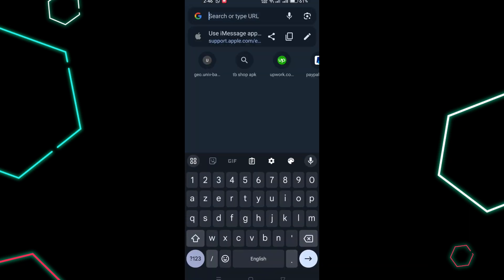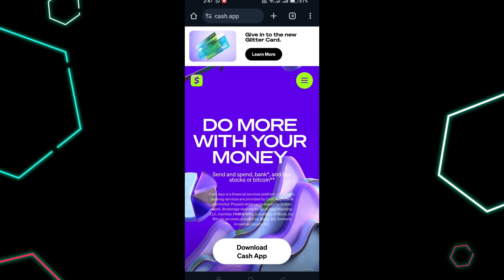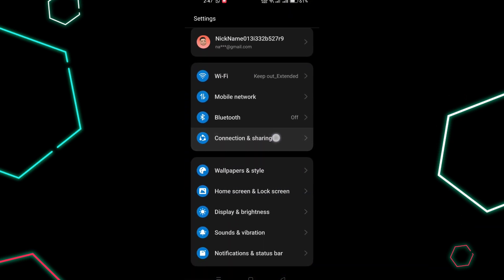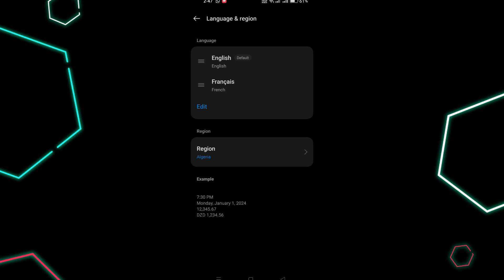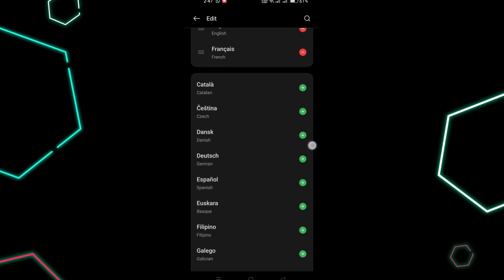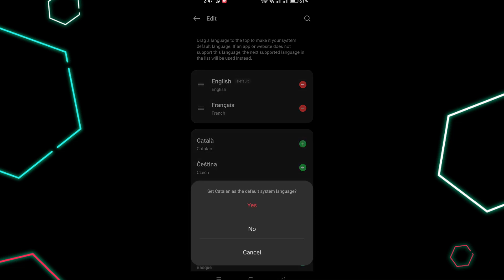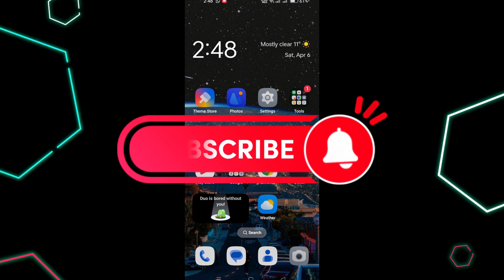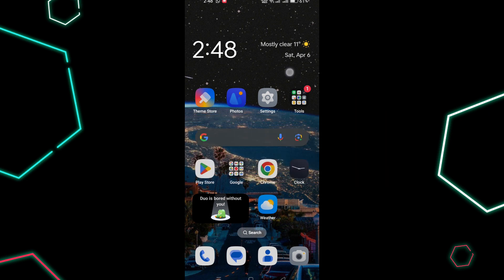How To Change Language On Cash App 2024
Customize your Cash App experience by changing the language settings! Follow these steps:

Open the Cash App on your device.
Tap on your profile icon.
Go to Settings.
Select "Language."
Choose your preferred language from the options available.
The language settings are now updated!
Don't let language barriers hold you back—optimize your Cash App usage today!